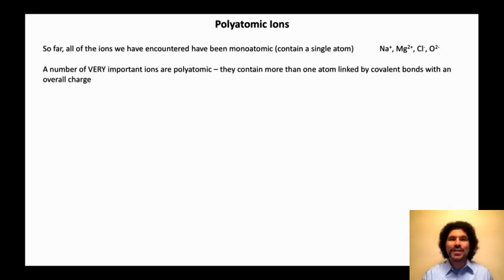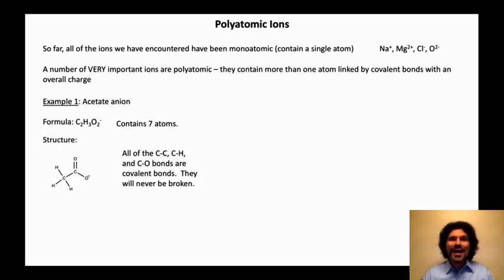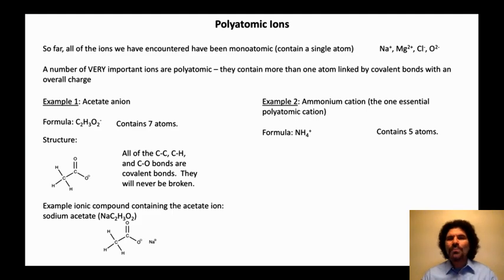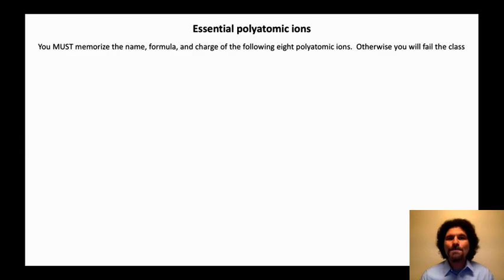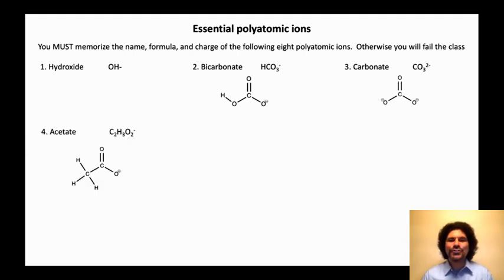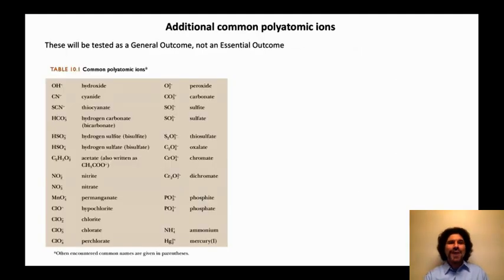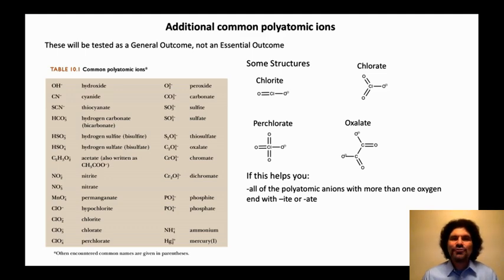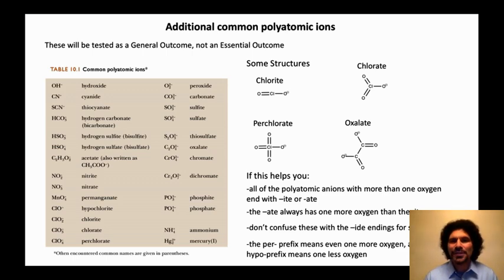GC1 01 11 Polyatomic ions